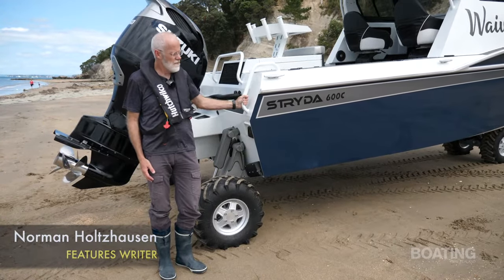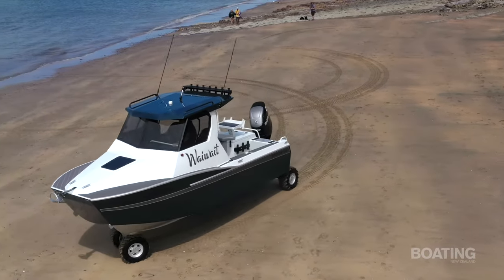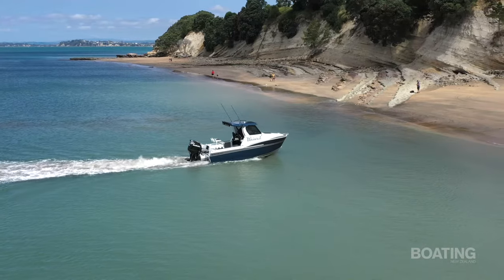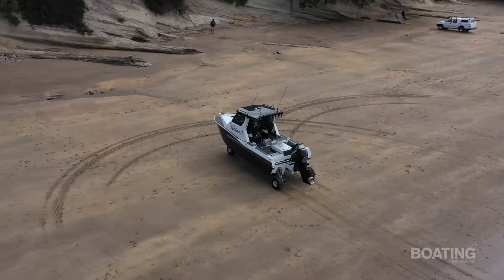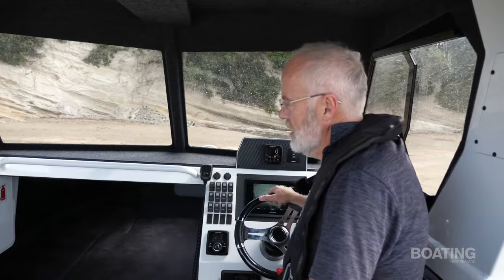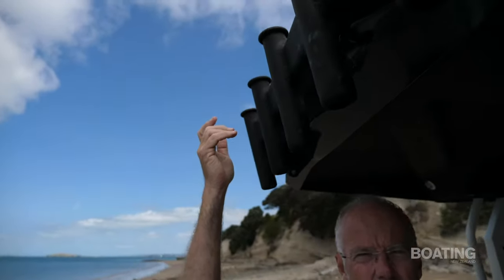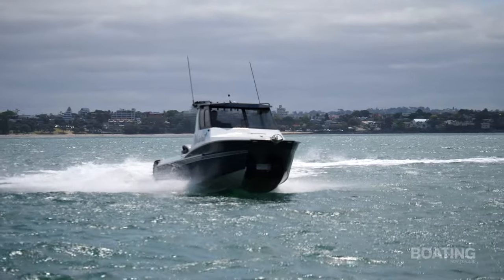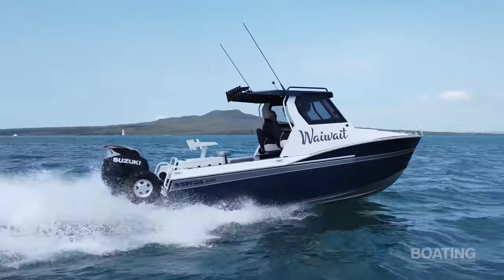Stryda 600C Amphibious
New Zealand’s marine industry often delivers great innovation. Some ideas are radical, others an evolution of an earlier concept. Like the Stryda 600C. Most of her design aspects are well-proven, but there’s a fresh approach that works on every level. Join Norman Holtzhausen in this video review.